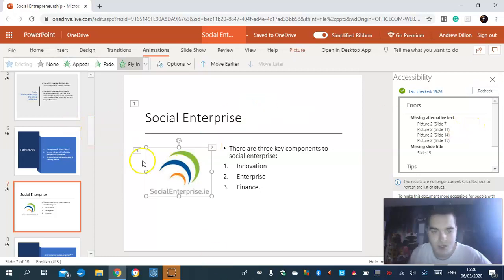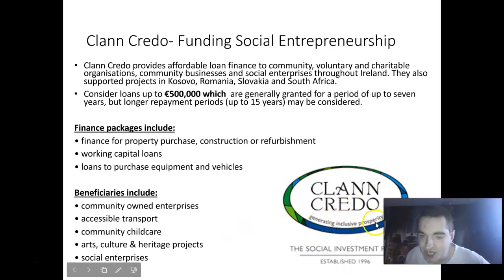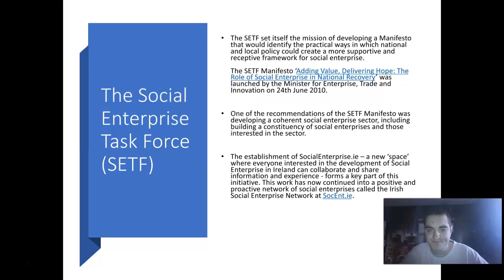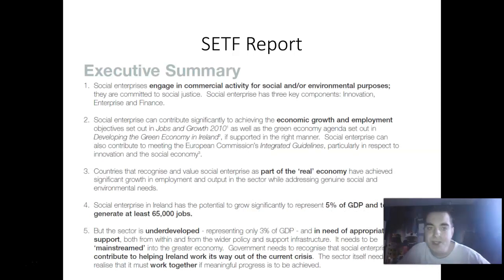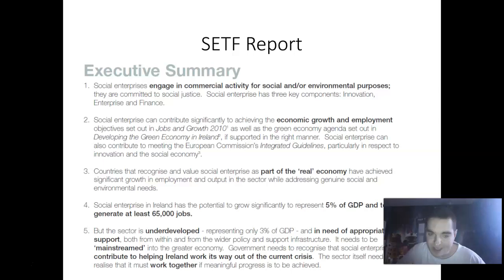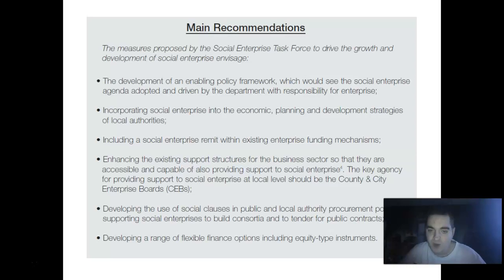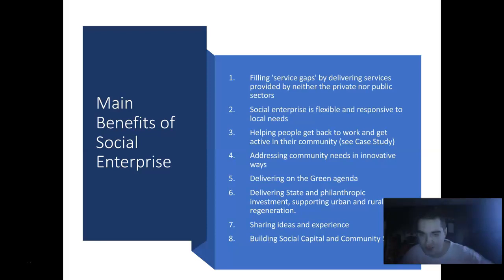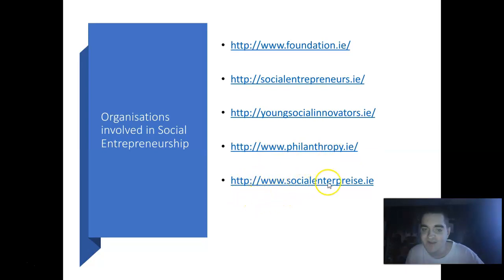Social Entrepreneurship #2 PowerPoint 2020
Presenting on Other Fundraising Opportunities, The Social Enterprise Task Force, SETF Report and its Main Recommendations, The impact of Social Enterprise, Main Benefits, Social Enterprise Projects and Organisations involved in Social Entrepreneurship and Checking a Slide to see if there are no problems found on PowerPoint.